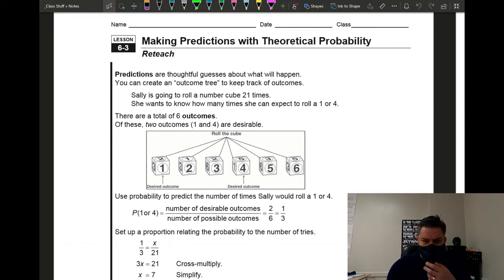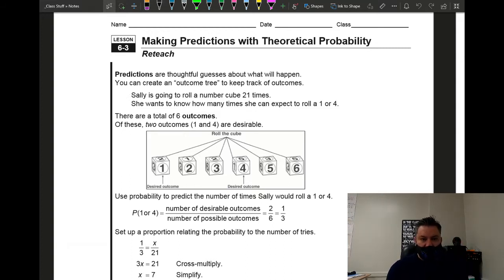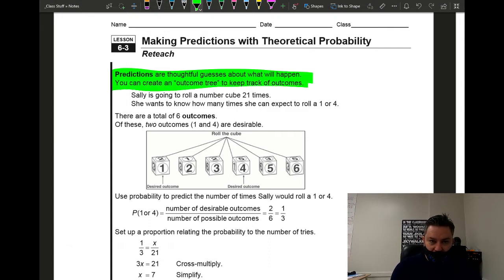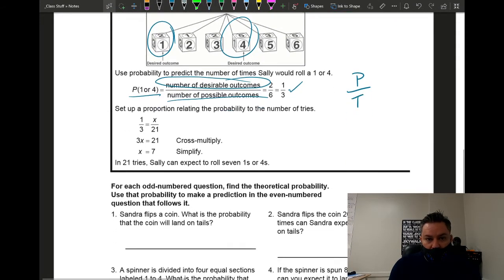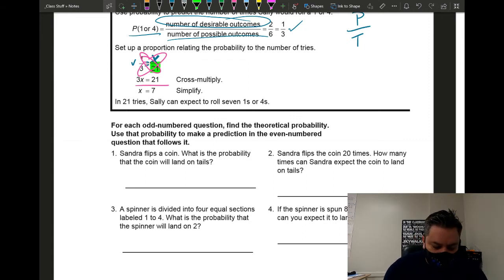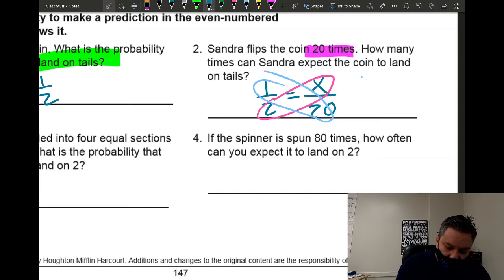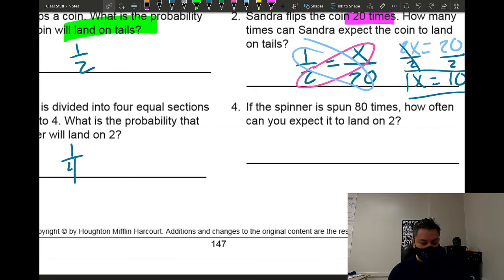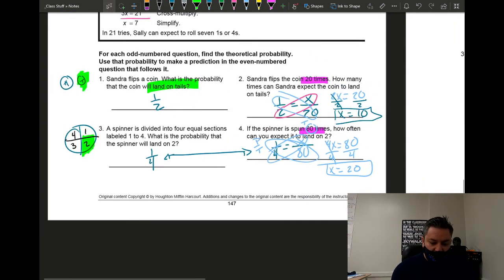Making predictions with Theoretical probability lesson // TEKS 7.6.I, 7.6.A, 7.6.D, 7.6.D, 7.6.E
In this video, I will be showing you how to make predictions with theoretical probability.

Lesson 6.3 - Making Predictions with Theoretical Probability (re-teach)